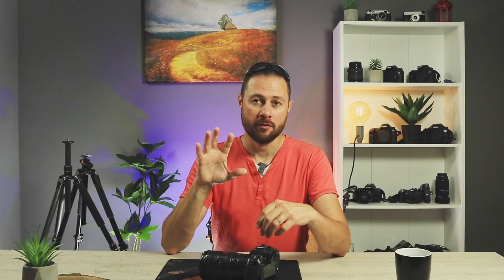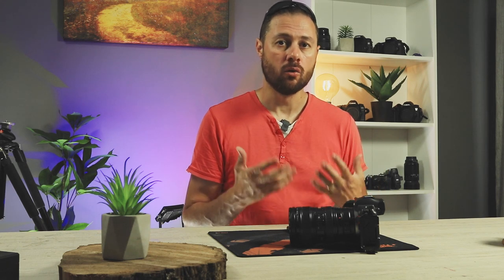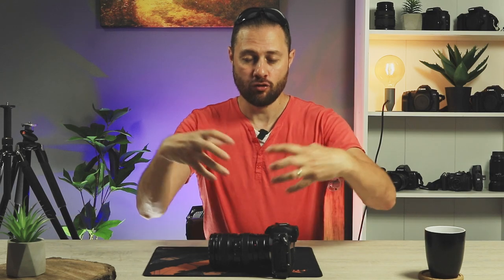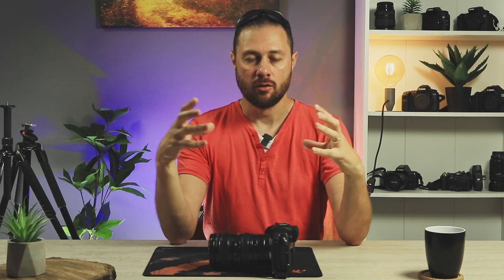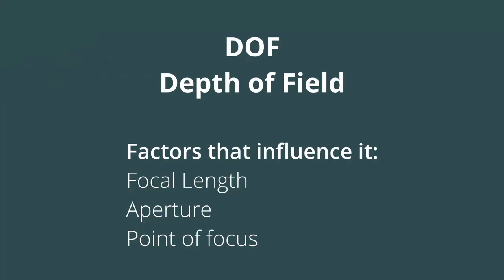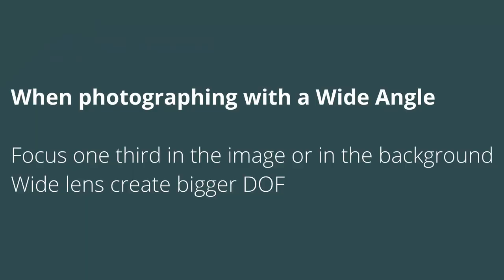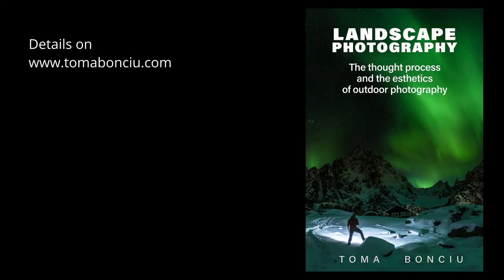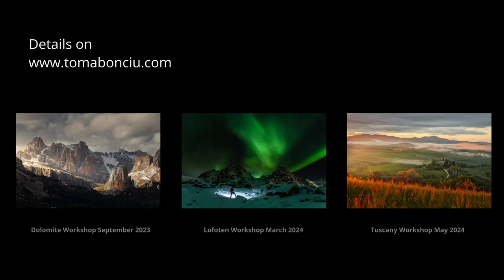5 Mistakes Why YOUR Photos are NOT SHARP | AND HOW TO FIX IT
Have you ever been frustrated when your carefully composed shots turn out blurry or lacking the crispness you desire? If so, you're not alone. The main problem that many photographers face is the disappointment of unsharp photos. In this video, I'll address five common mistakes that can sabotage the sharpness of your images. :)